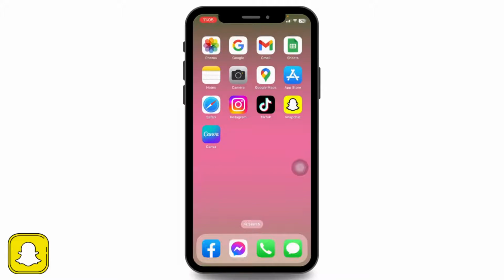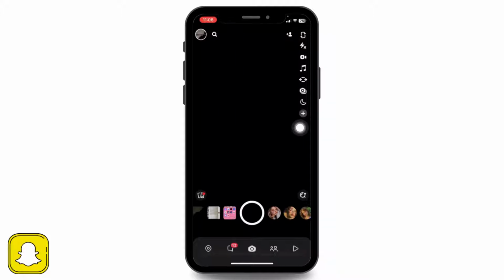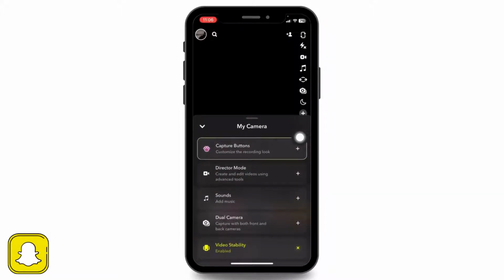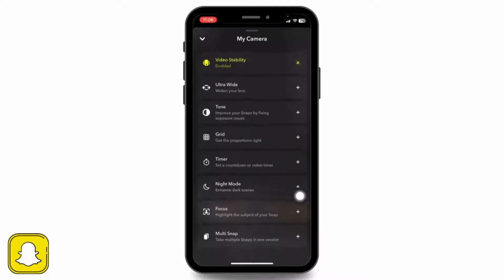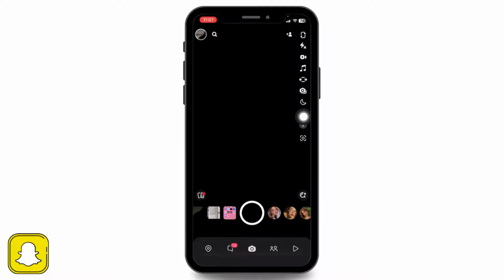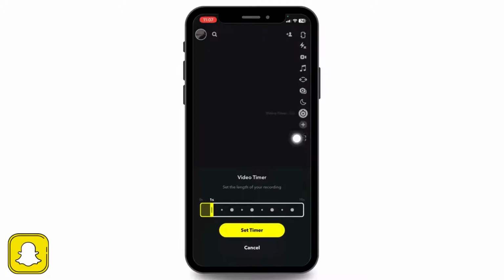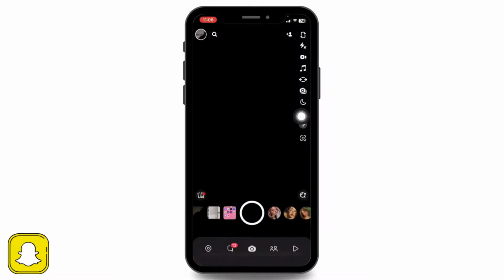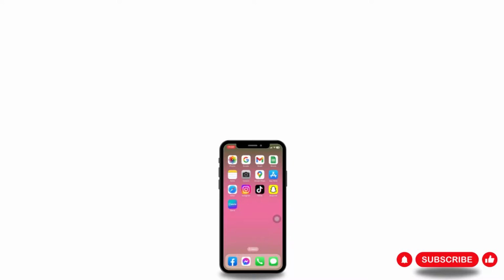How to Turn On/Off Timer on Snapchat 2023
"Snapchat's timer feature has always been a game-changer, allowing users to set the duration their snaps are visible. With the 2023 updates, there have been some changes, and you might be wondering how to navigate them. In this tutorial, we'll guide you step-by-step on how to turn the timer on/off in Snapchat for 2023.

Chapters:
00:00 Intro
00:10 How to Turn On/Off Timer on Snapchat 2023

Key Topics Covered:
- Introduction to Snapchat's timer feature.
- Navigating the Snapchat 2023 interface.
- Step-by-step guide to turning the timer on/off.
- Tips and tricks for using the timer effectively for your snaps.

Whether you're a Snapchat newbie or a seasoned snapper, this guide will ensure you're up-to-date with the latest features. Dive in and master the art of timed snaps!